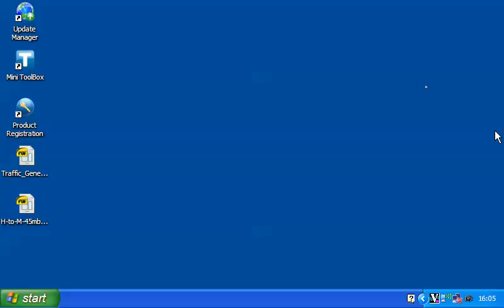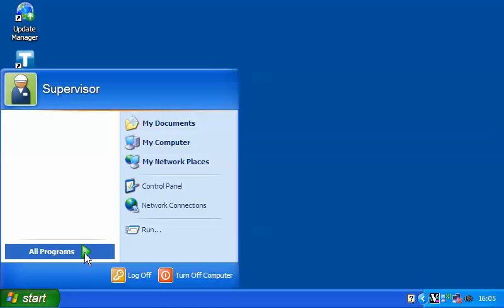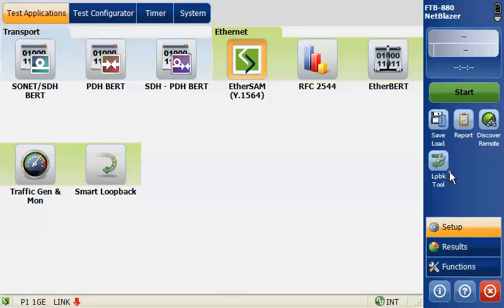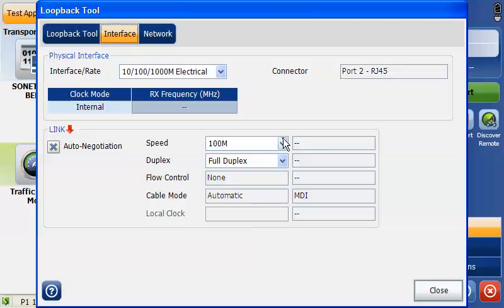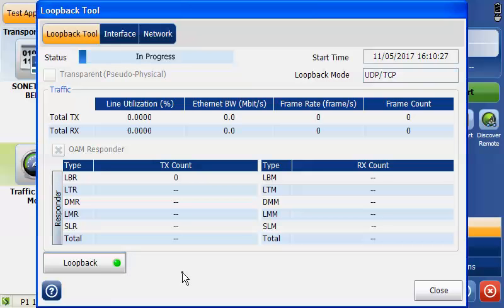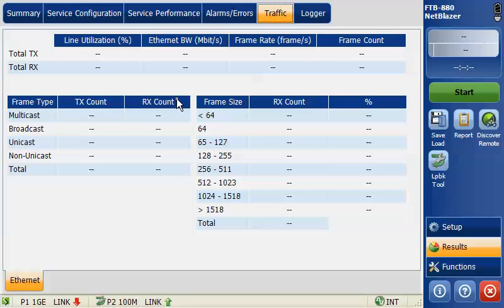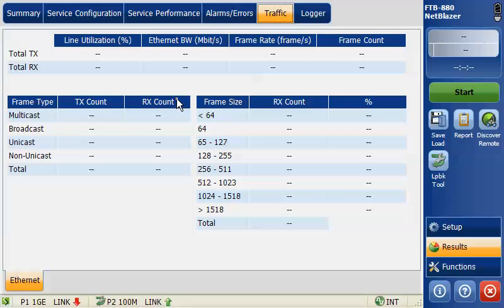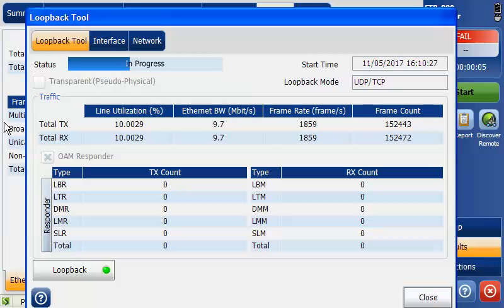exfo loopback mode